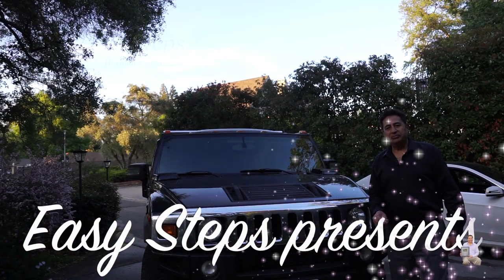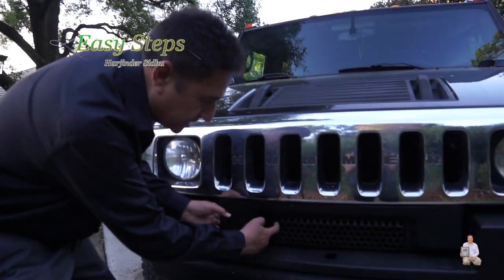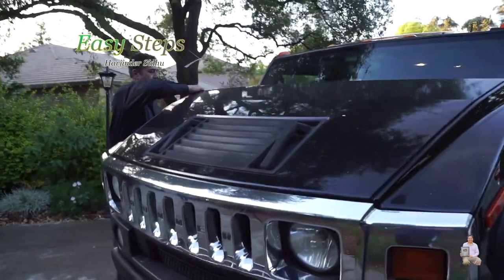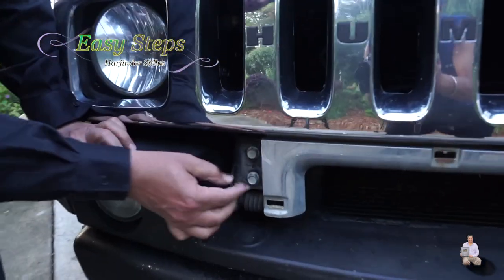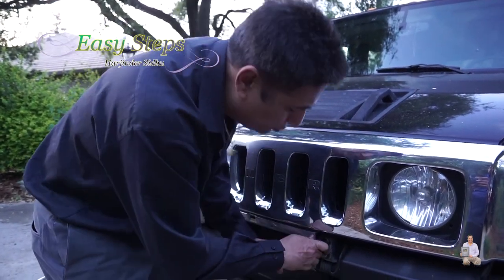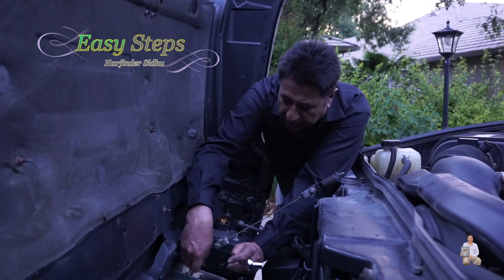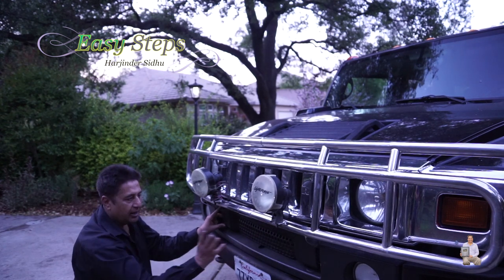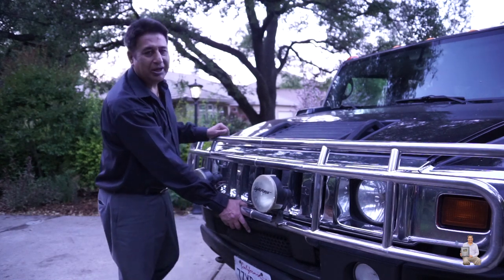How To Install Front Grille On HUMMER H2 | How To Install Brush Guards on HUMMER H2 Grille Guard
How To Install Front Grille On HUMMER | Brush Guards HUMMER H2 Grille Guard | Hummer H2 Grill Guard

Aries 4076-2 Stainless Steel Grille Guard
Aries 4076 Black Steel Grille Guard
Brush Guards
mm socket set

{This video is for educational purposes only, I am NOT a "Professional Licensed/Certified Mechanic" or "Professional Licensed/Certified Technician" and I am not liable/Responsible in any way for damages caused to YOU or your "Vehicle" or "Computer/Phone" due to this video}.